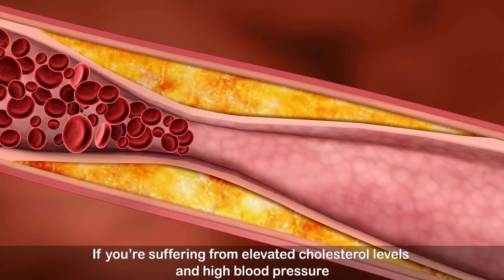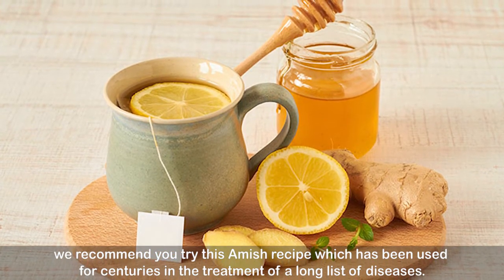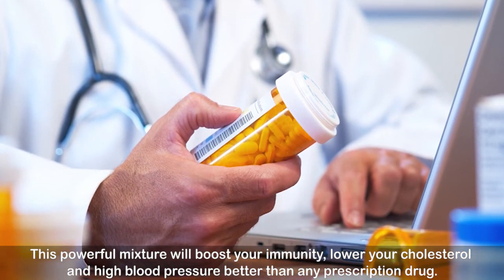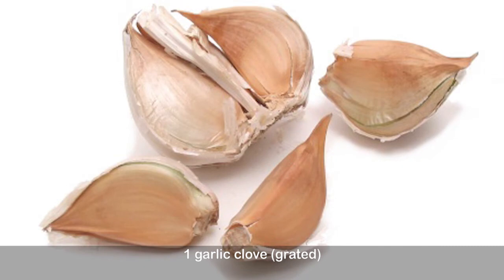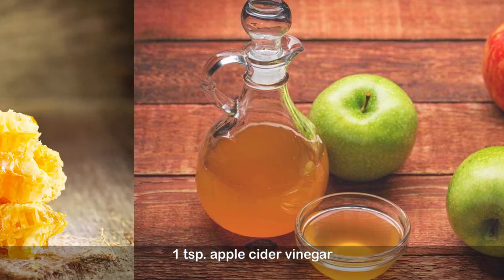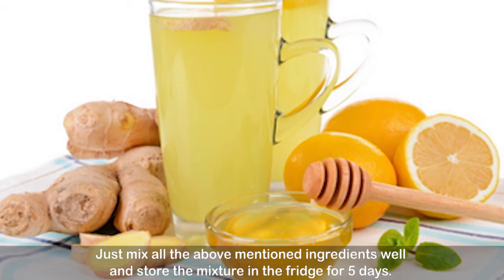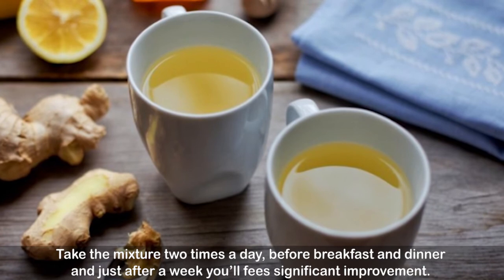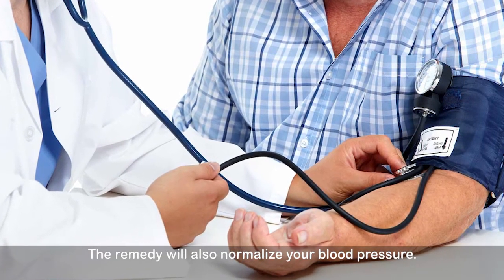Here is The Best Medicine Against High Blood Pressure and Cholesterol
◄ Get Free Drop High Blood Pressure Below 120/80 In 9 Minutes Report

You can find the best articles for natural remedies, home cures, diets and weight loss, health tips and many more.